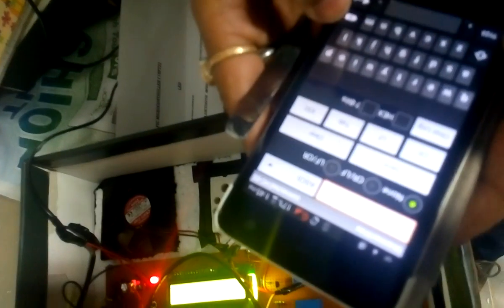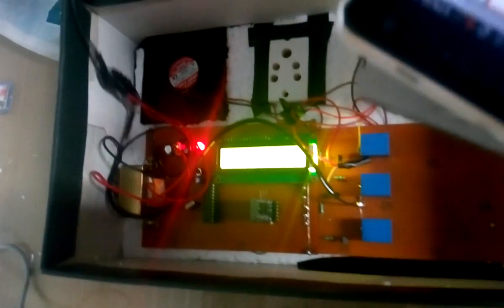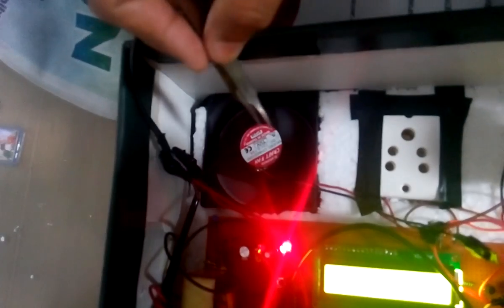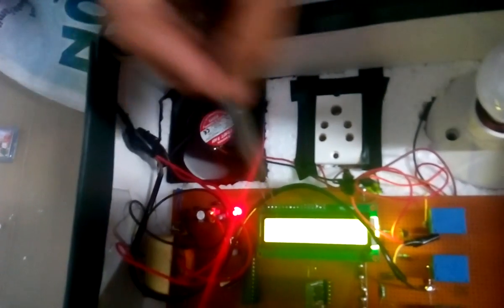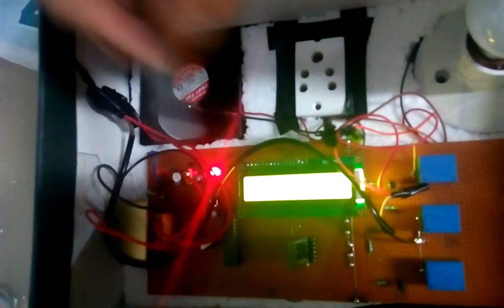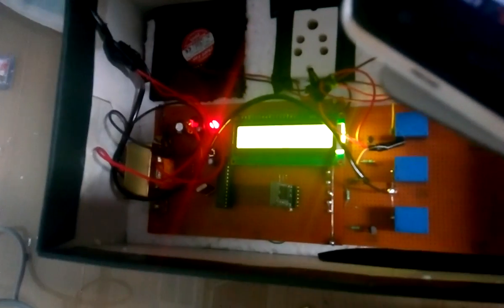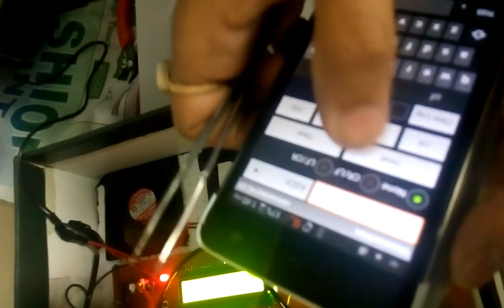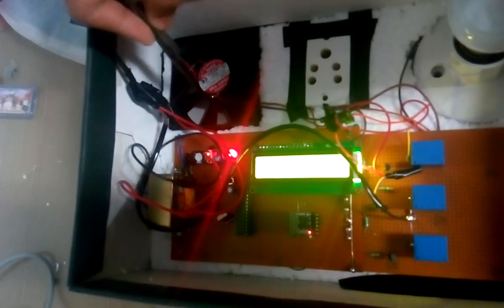Bluetooth Based Home Appliance control System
This project controls the home appliance(On/Off) using android phone. we send instruction through our android phone at a distance 10 mtr max.to ON/OFF Home appliances.
this project use PIC16F73, HC05 Bluetooth Module,SPDT Relay,16x2 LCD and Power supply.
So convert your "Home" to "Smart Home"